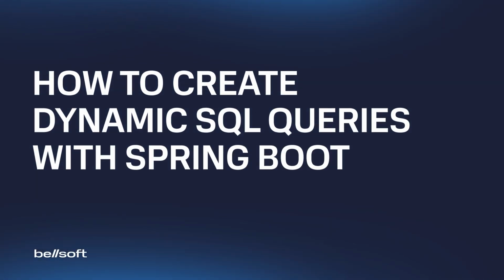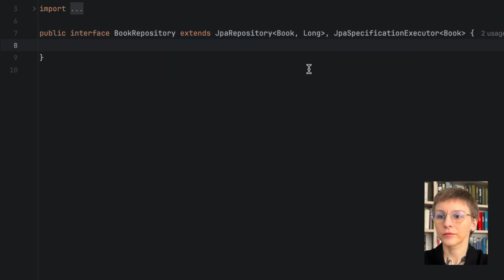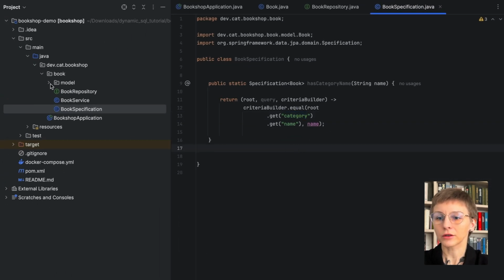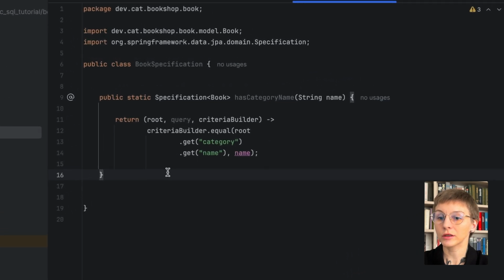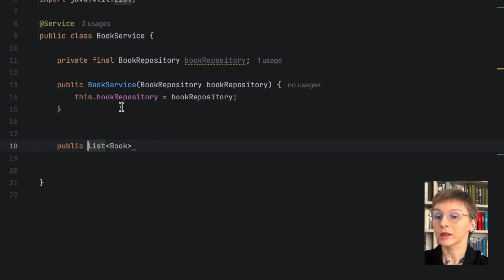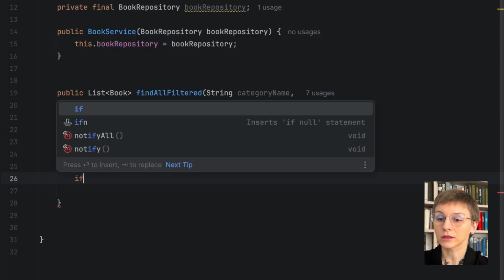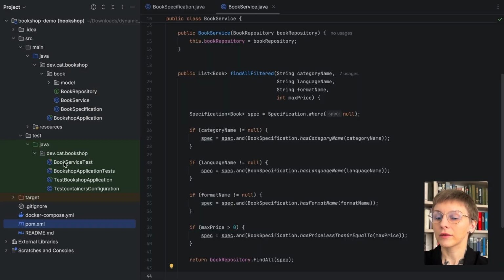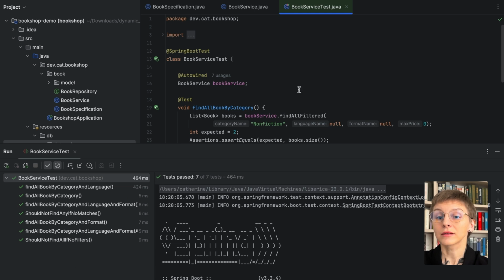How to Create Dynamic SQL Queries with Spring Boot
Learn how to create dynamic SQL queries in Spring Boot with Spring Data JPA. Build SQL queries dynamically based on the user input with  the Specification interface. Use the JPA Static Model Generator to create type-safe queries. Run the tests to check your application.

0:00 Introduction
0:12 Test project description
0:30 How dynamic SQL queries work
0:59 Using Specification interface to code SQL queries for filters
3:40 JPA Static Model Generator
4:07 Writing filters
4:33 Coding method for finding books in repository based on the filters
7:07 Testing the application